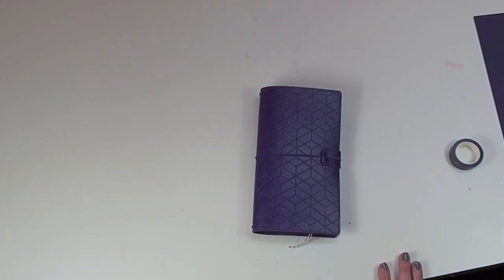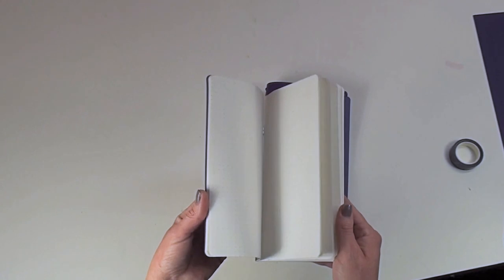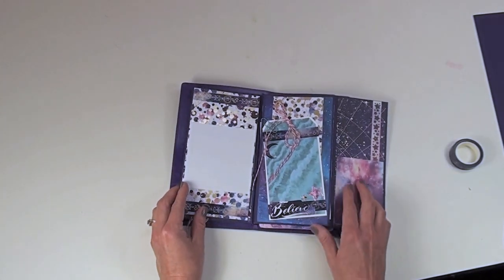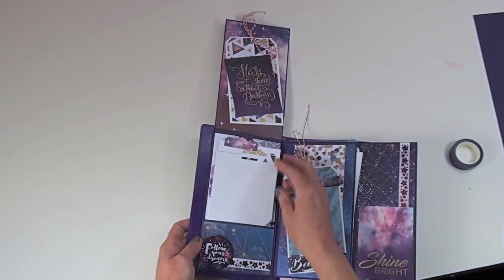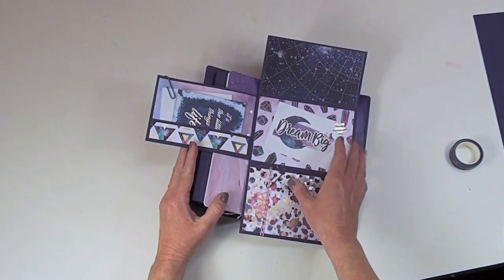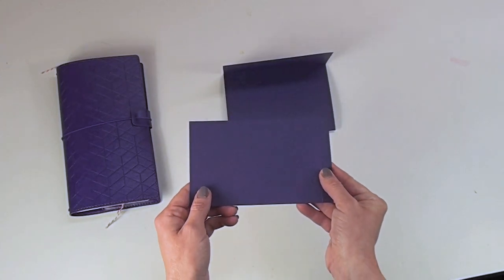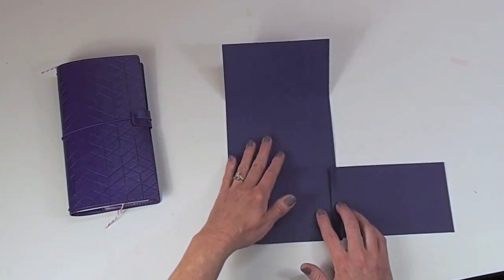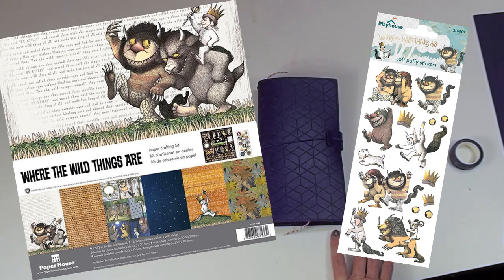stargazer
Stargazer TriFold Photo Holder